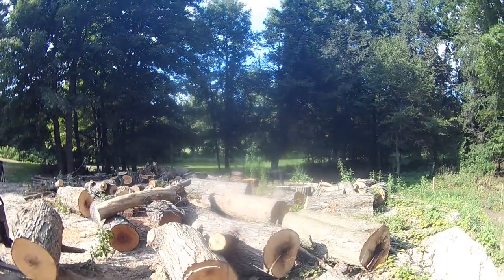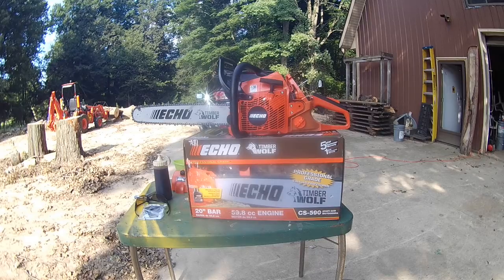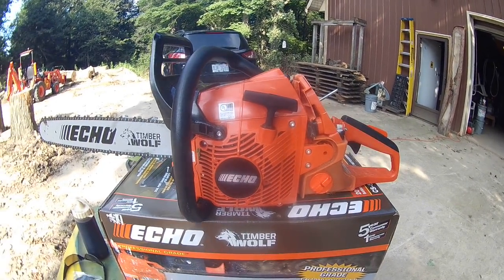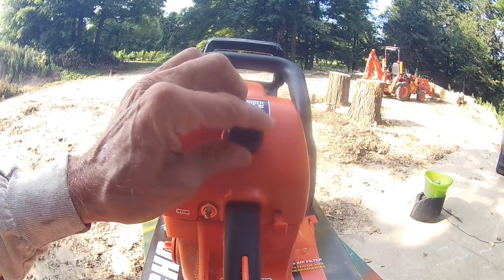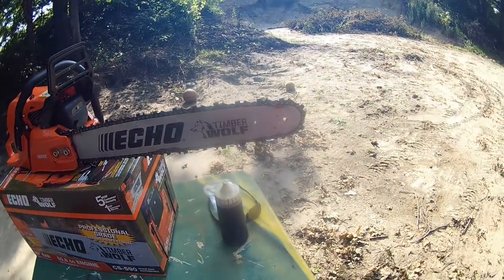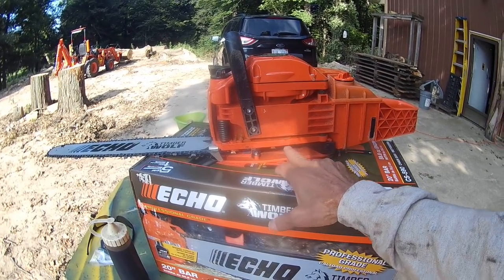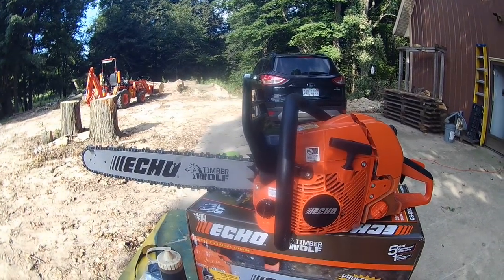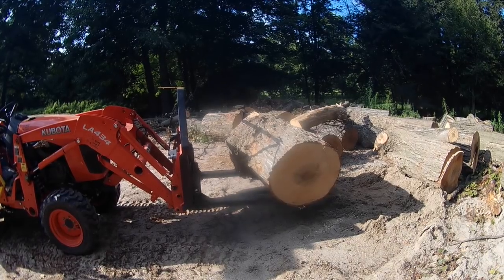Echo Timberwolf Chainsaw CS 590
I bought an Echo Timberwolf chainsaw CS590 with a 20 inch bar